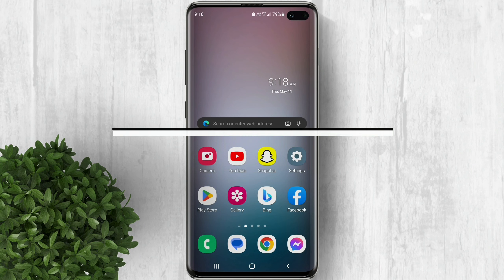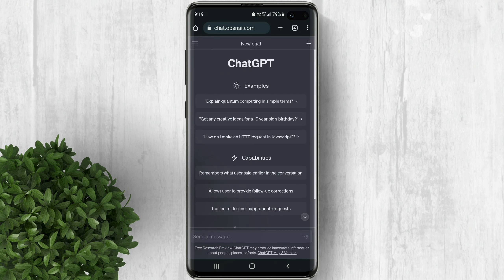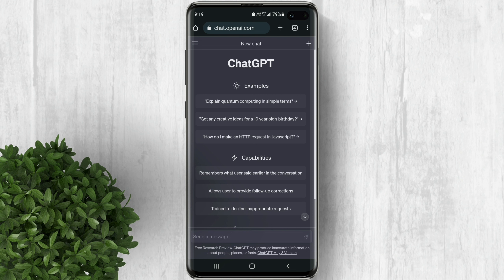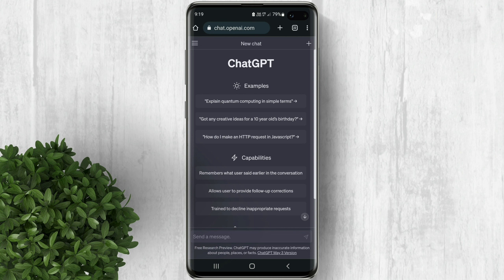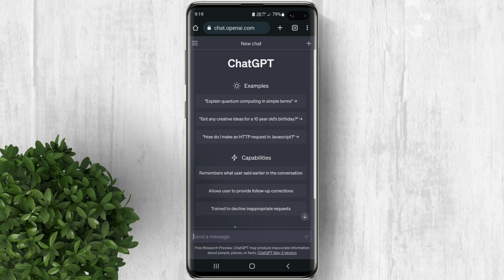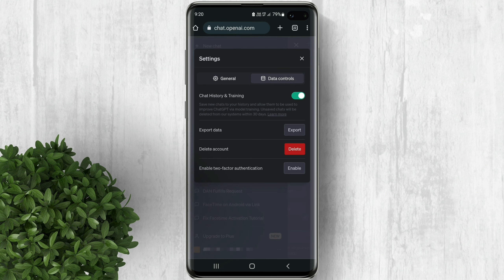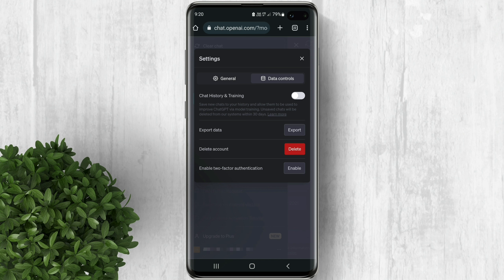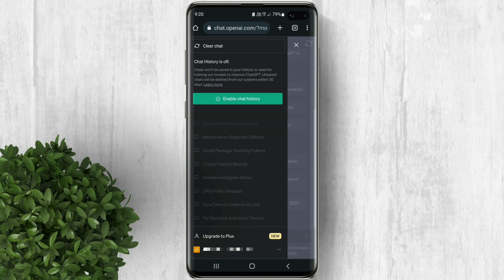How to delete your Data from ChatGPT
Easy steps on how to stop ChatGPT from saving your data or ChatGPT conversations to avoid privacy and security risk.

How to delete chatgpt chat history
How to deactivate chatgpt chat history
Remove your data from chatgpt
Clear conversations you have with chatgpt
How to turn off data history on chatgpt